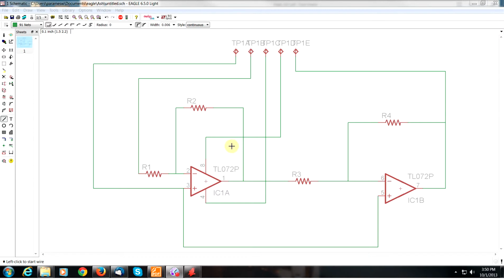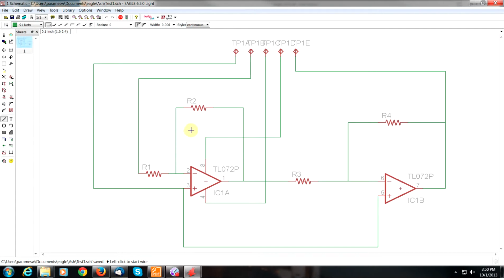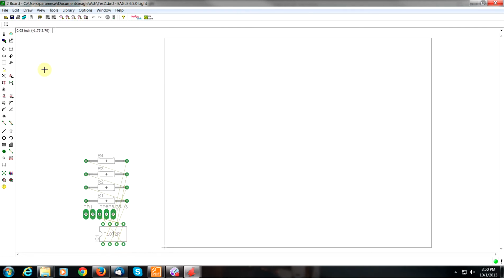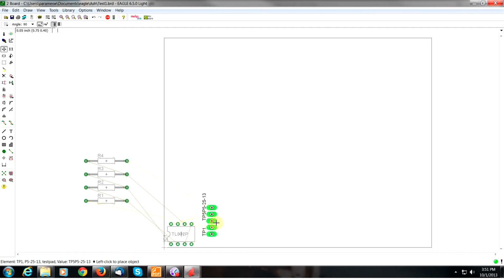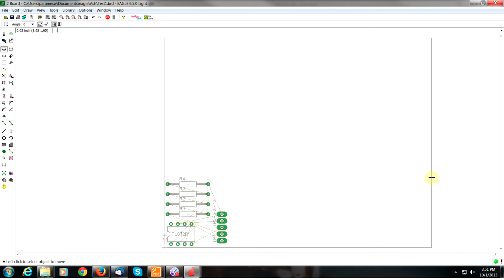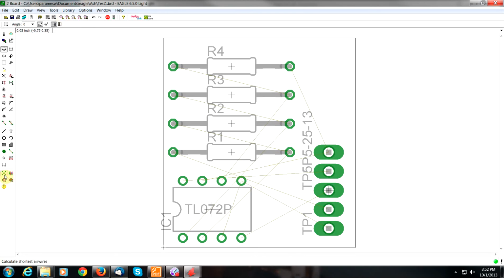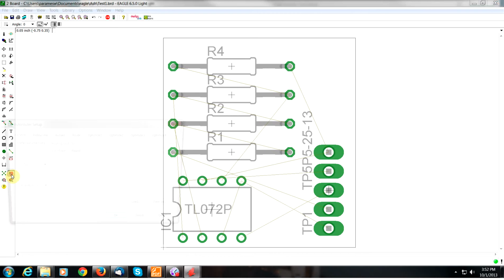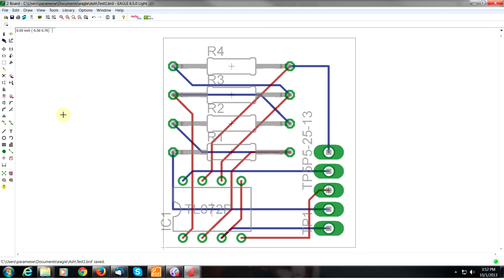ENSC120 Eagle PCB Software Tutorial 2/2